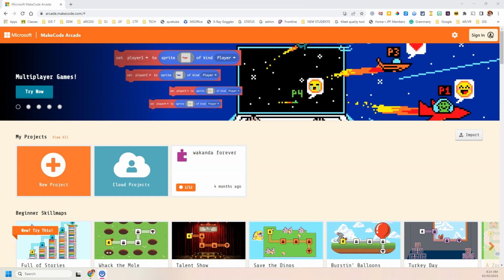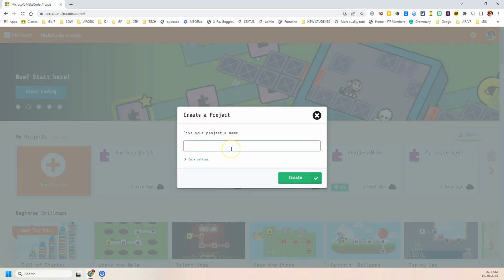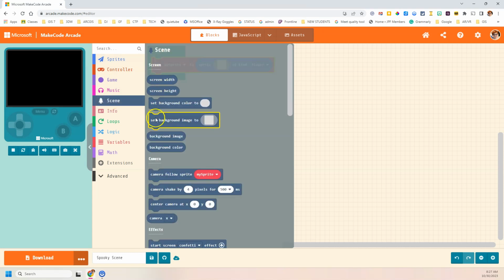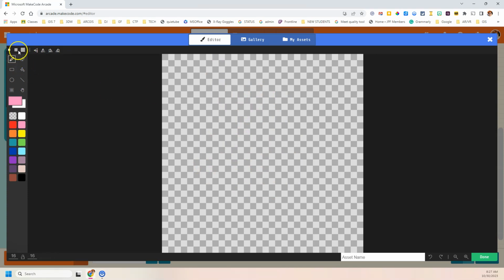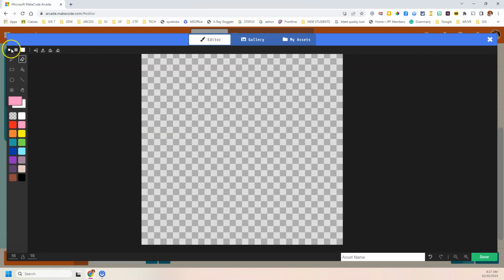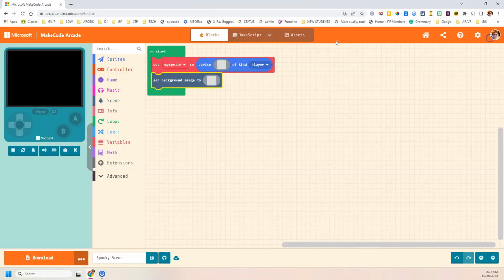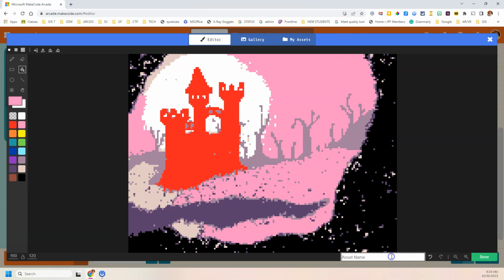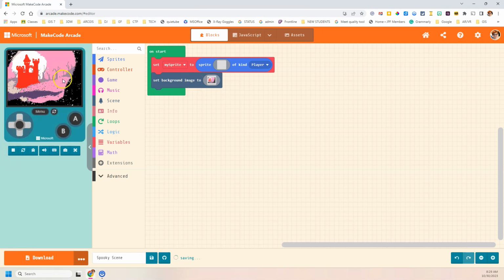Makecode Arcade Sprite & Scene